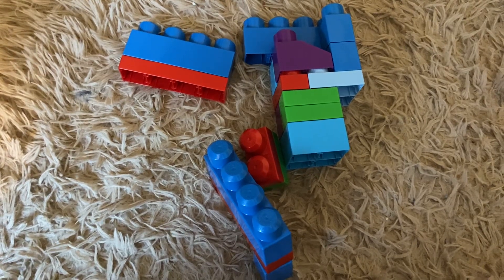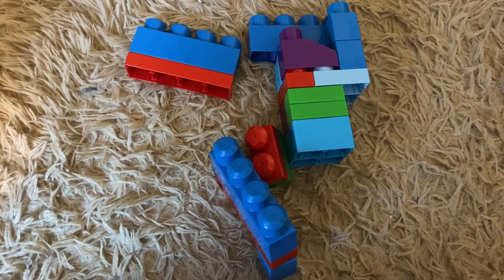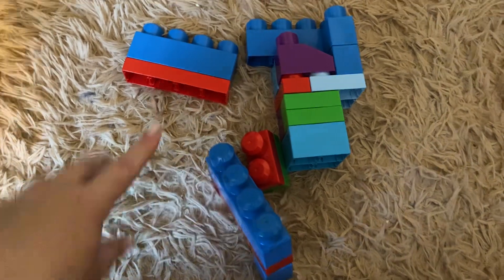Honest Review of the Mega Bloks